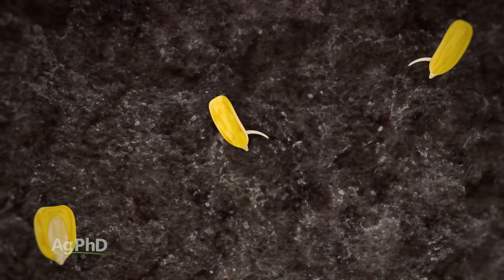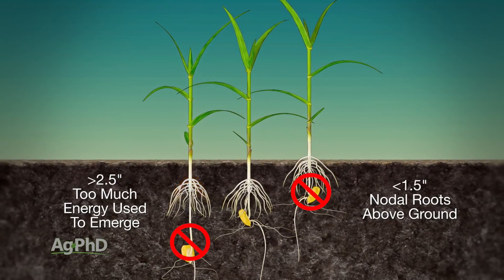Seed Planting Depth #1041 (Air Date 3-18-18)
The Hefty brothers share their experiences and advice for the ideal planting depths for corn and soybeans.